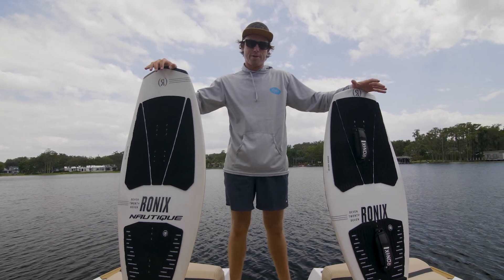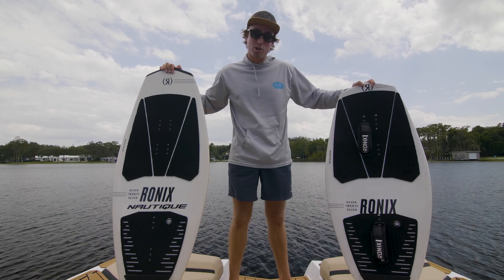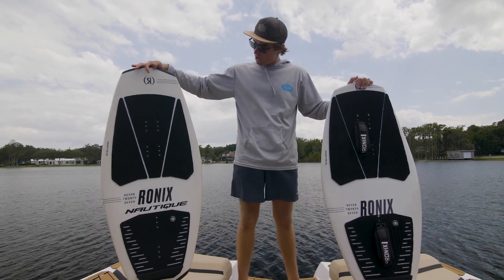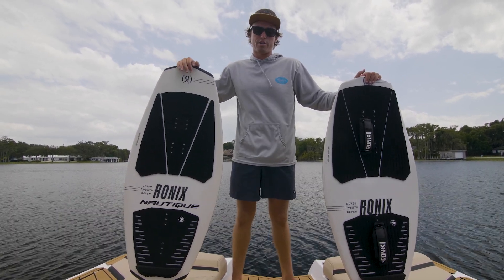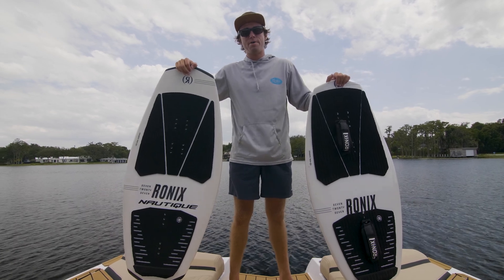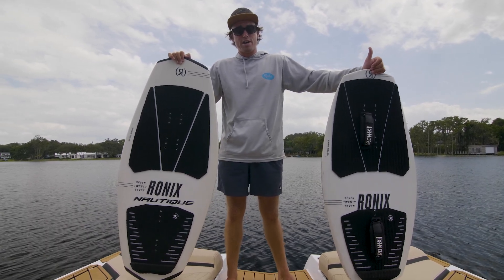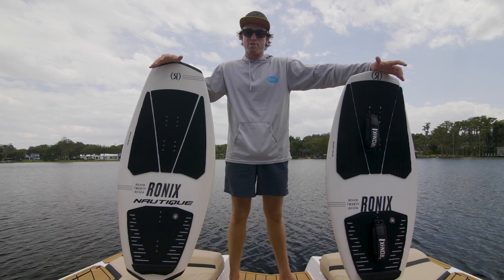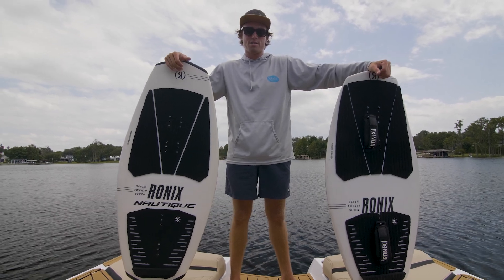Wakefoiling Tips | Picking your foil board Size.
Picking your foil board Size.